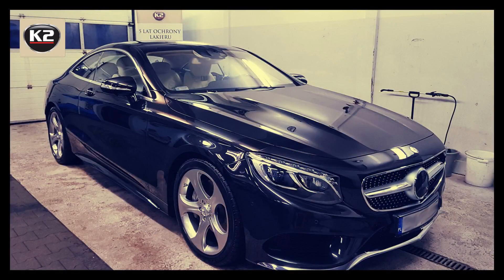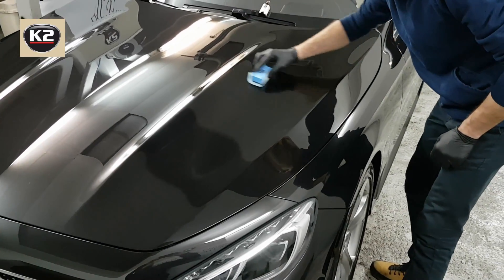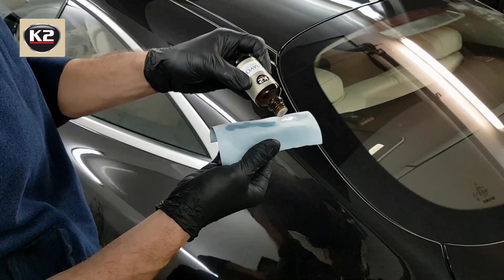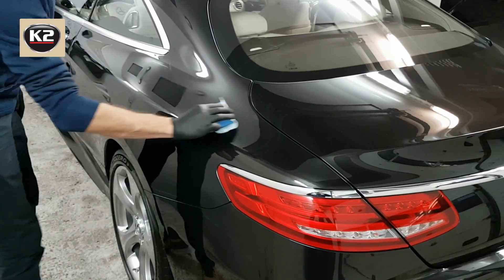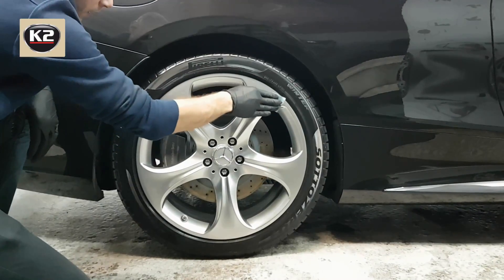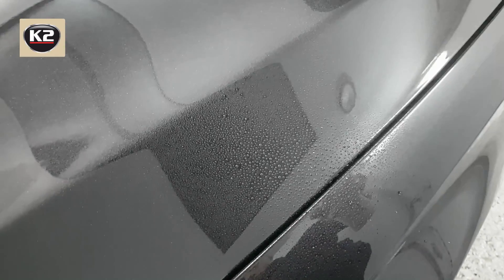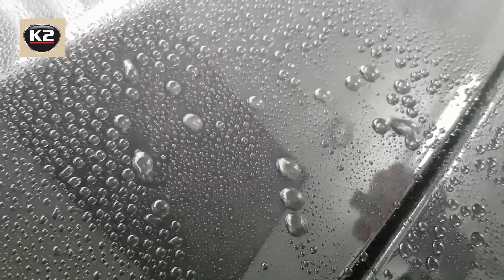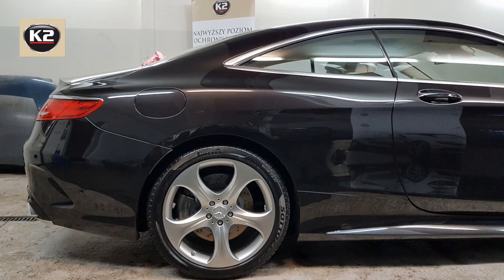Car Paint Protection: K2 Gravon - Ceramic coating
Ceramic coating: Ceramic coating is currently known in the world as the most durable form of protection for paintwork and other surfaces. It ensures the highest protection level and much higher hardness than the hardest varnishes. After use on the paintwork surface it builds a transparent and invisible layer 2-3 microns thick, thanks to which the paintwork is completely isolated from the effects of all external factors.

Technology: Based on the latest technology, we have created a product for the most demanding automotive enthusiasts, ensuring 100% satisfaction with the final effect. Ceramic coating K2 GRAVON is one of the most innovative products that we offer, based on nanotechnology and strictly designed to guarantee the best result.

Advantages: K2 GRAVON protects the surface from scratches, dirt, UV rays, grit salt, bird droppings, rains and tree sap, remnants of insects, corrosion and mechanical damages, caused for example by stone hits.

It also protects against the appearance of gloss reducing defects, especially circular scratches. Thanks to the ceramic coating, there is no need to wax the vehicle. Furthermore, due to the excellent dirt repulsion and selfcleaning properties the need for vehicle wash can be also reduced.

In contrast to waxes, ceramic coating cannot be washed off with chemical agents, and so it is the most stable manner known for surface protection. The only way the coating can be removed is machine polishing. This coating also protects against graffiti as the paint does not stick to the surface and can be easily removed.

Application: K2 GRAVON coating can be applied not only to the paintwork, but also to rubber, plastic, metal and glass. It can be highly recommended for various automotive, yachting, aviation and industrial applications.